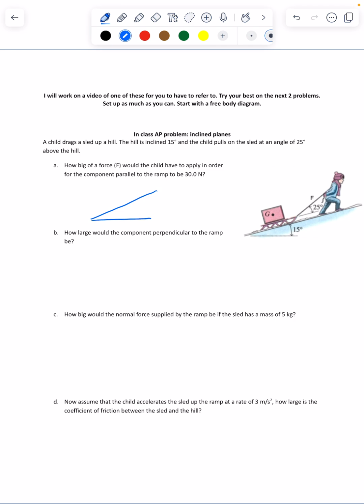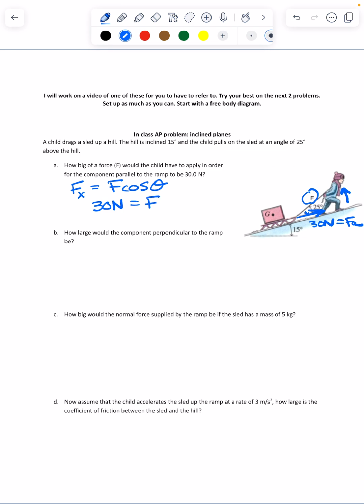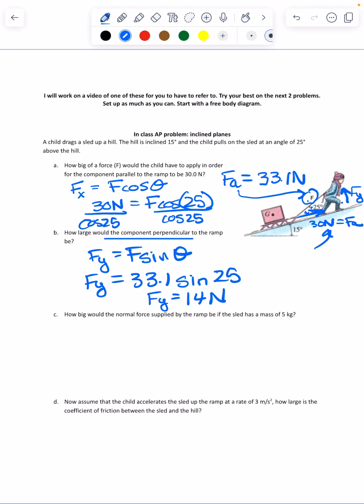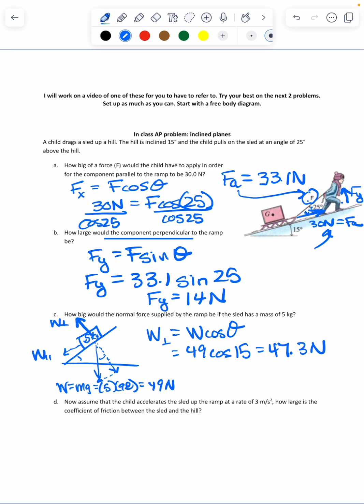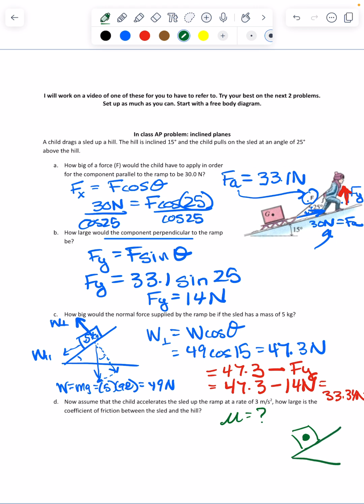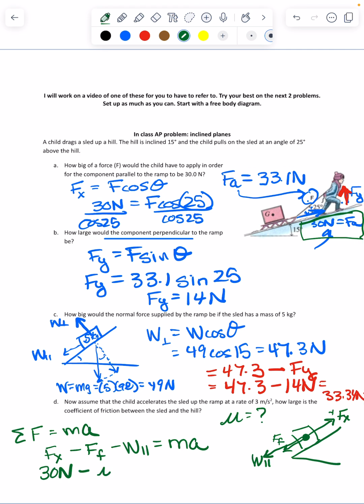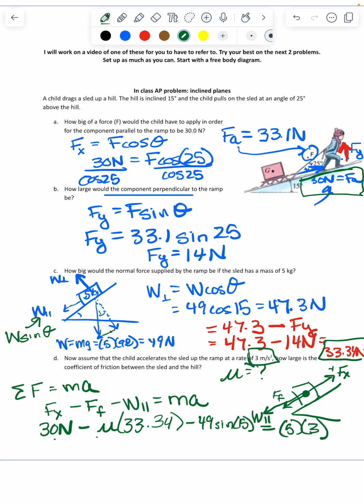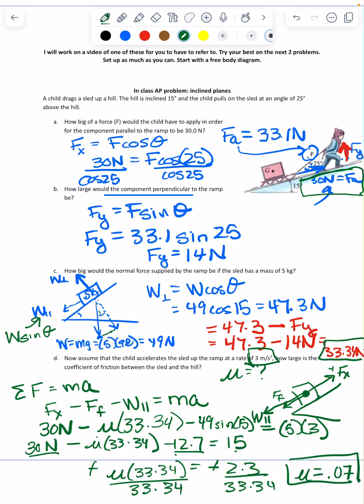Forces pulling at an angle up a ramp